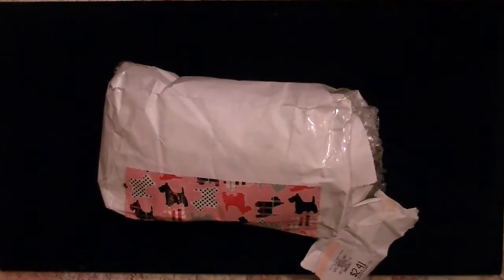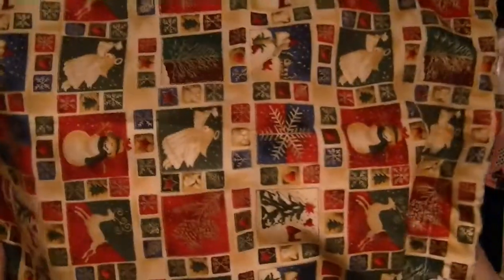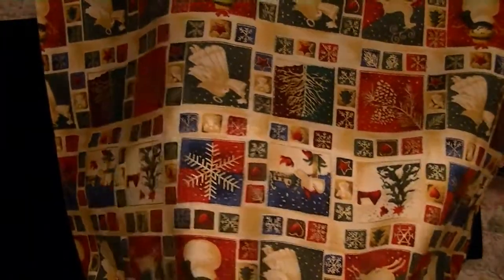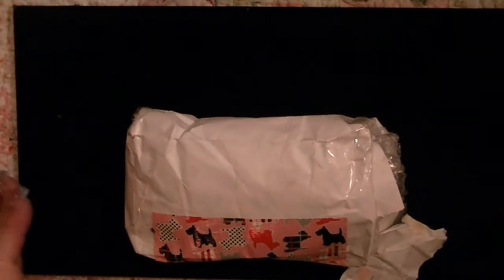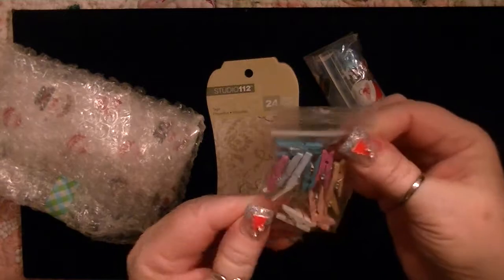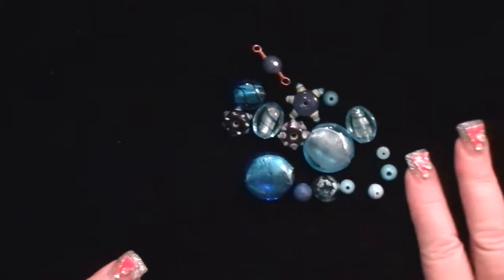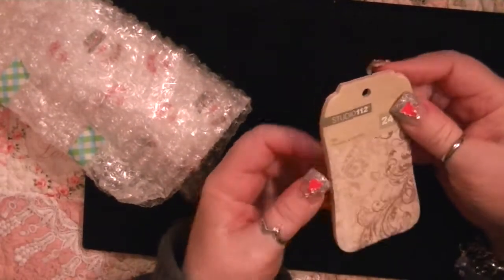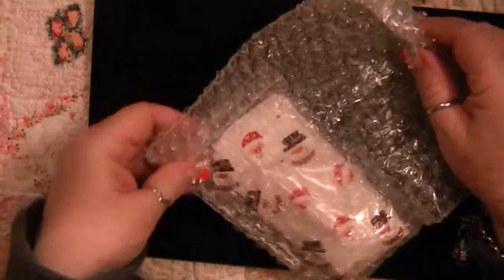2nd entry to my Christmas Challenge from CraftyPaws~Kristina So cute!!!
Simply adorable mini spoon for Kristina!! She has been such a busy girl. If you have not check out her tree and all the wonderful ornaments she made this year take a peek! She is so talented and they are all so cute. NOT to forget to mention all the ones with her adorable doggies!! Thank you so much honey for everything!! Merry Christmas to all...Pink~a~licious Hugs, Jonnie